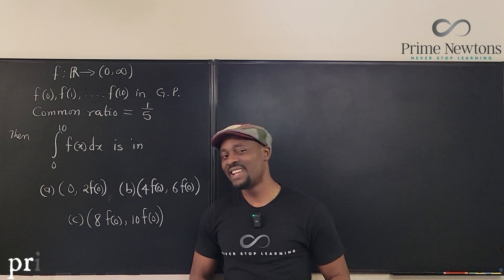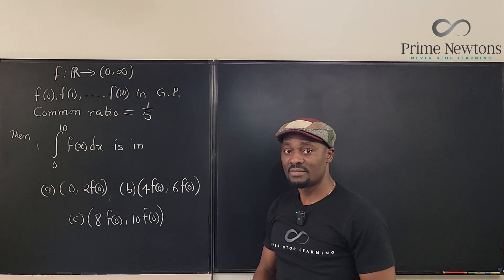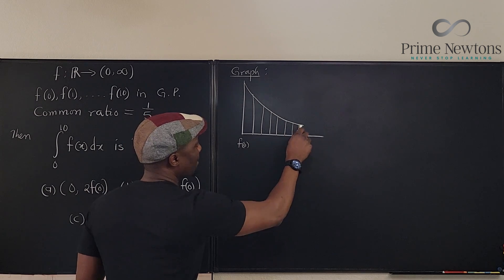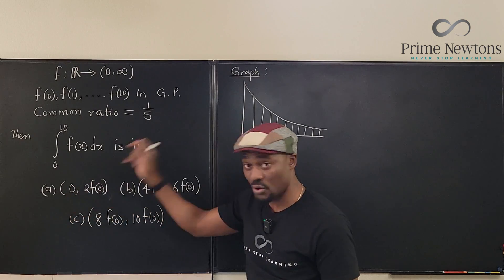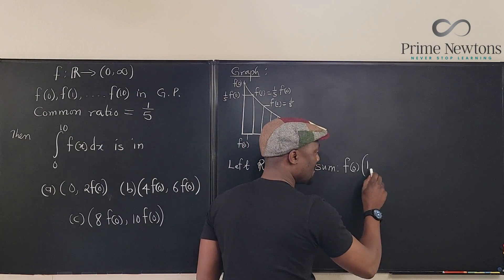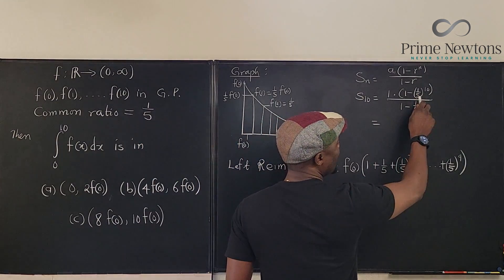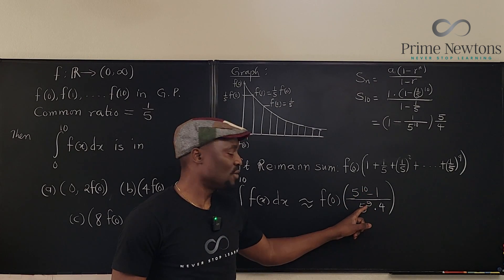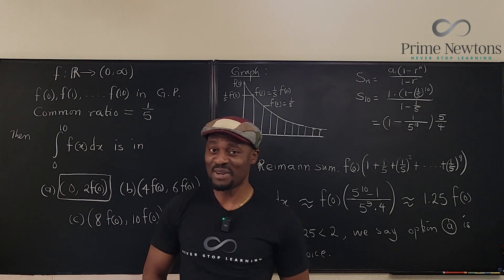Finding the range of an integral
In this video, I showed how to find an interval for the value of a definite integral using reimann sums